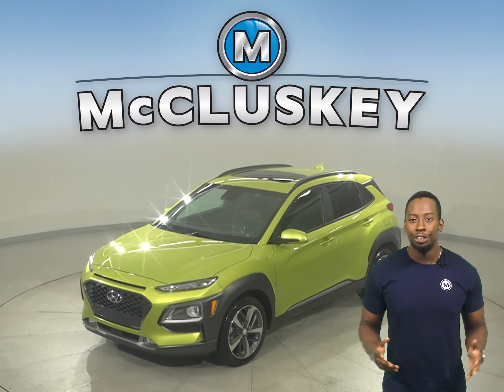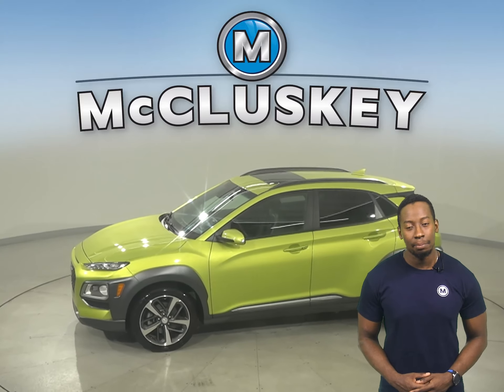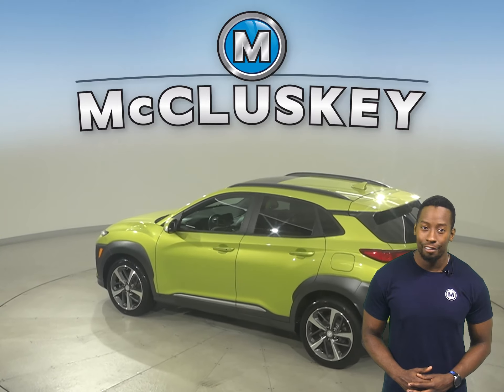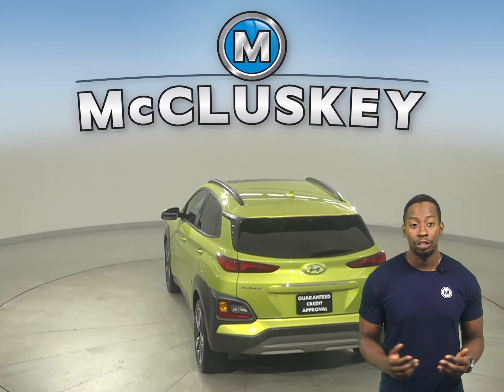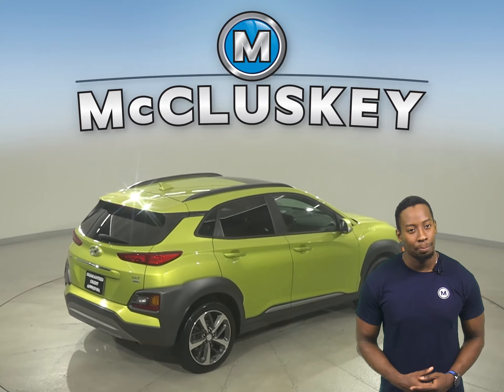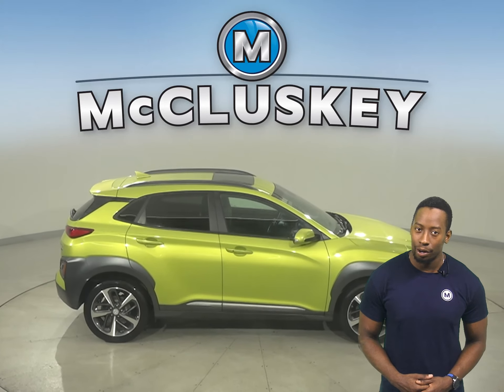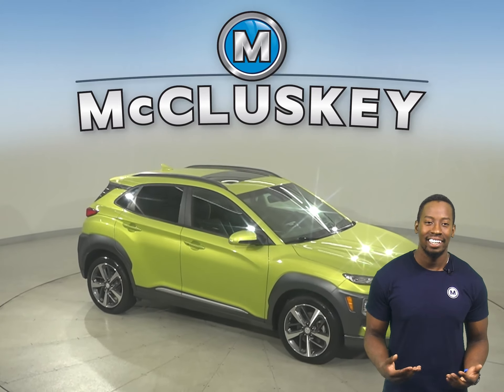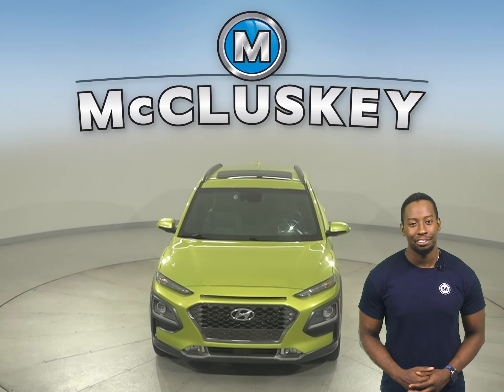C27140TA Pre-Owned 2019 Hyundai Kona Ultimate AWD 4D Sport Utility For Sale, Review and Test Drive